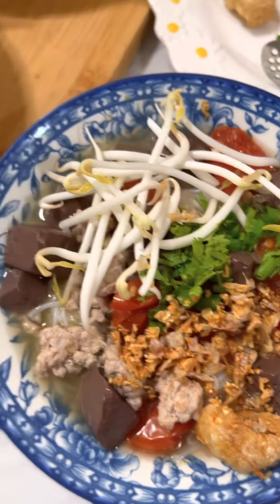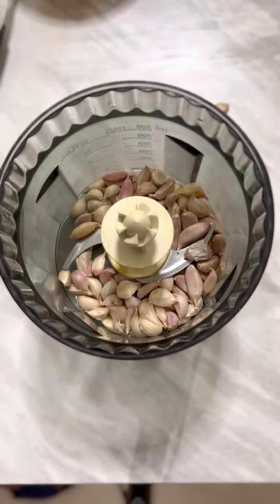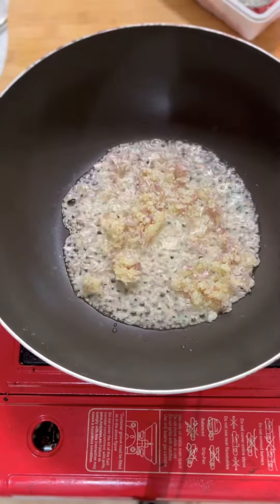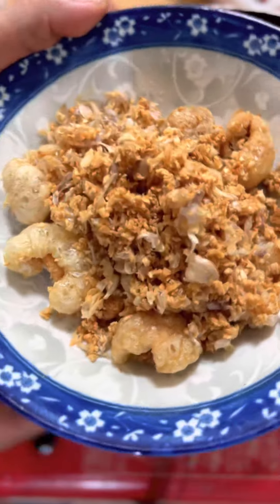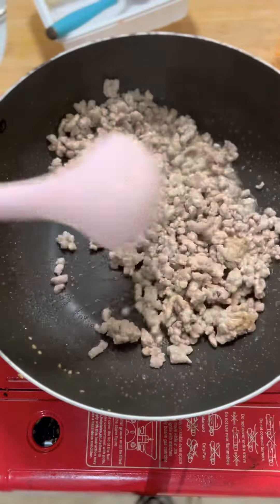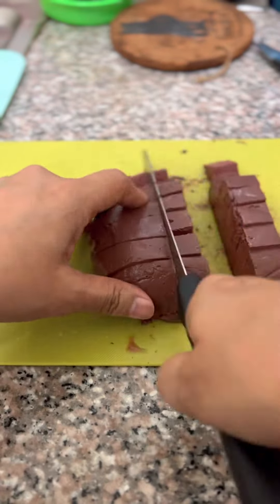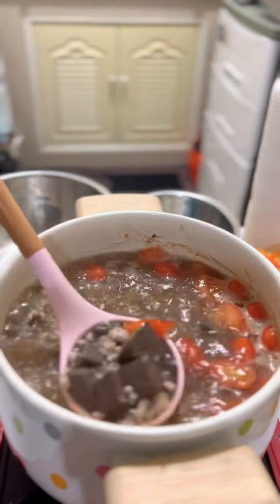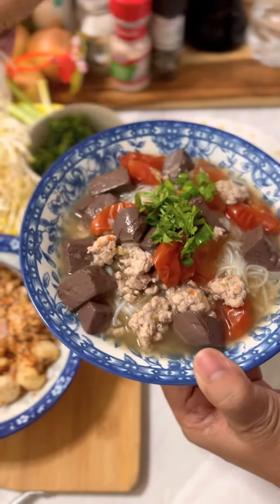ขนมจีนน้ำใสเมืองแพร่เจ้า